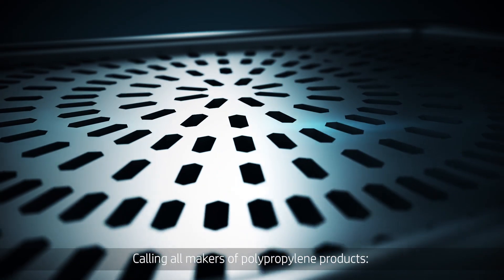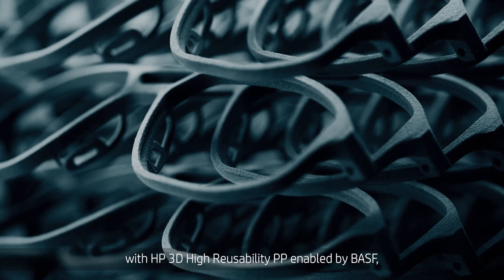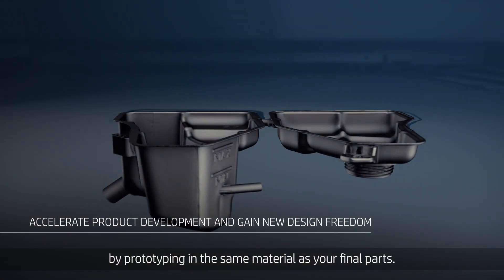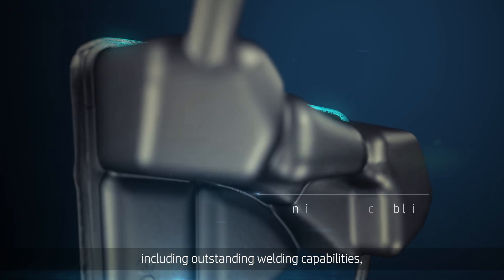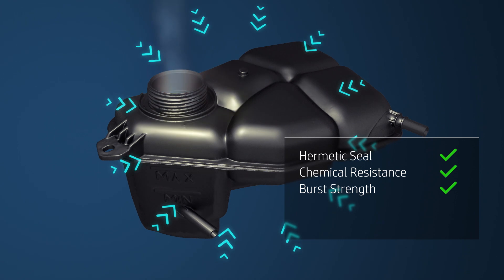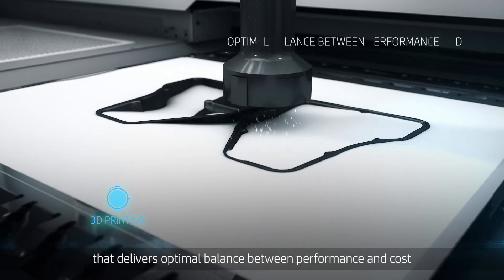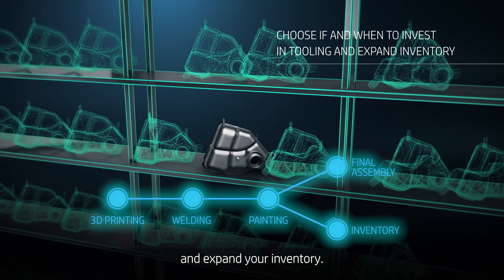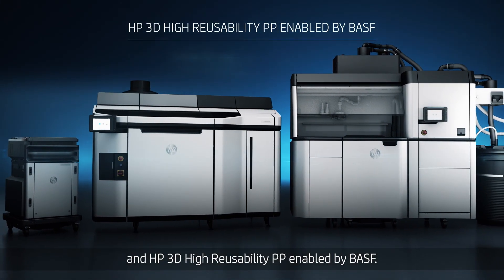HP 3D HR PP Enabled by BASF: One Material for Both Prototypes and Final Parts | 3D Printing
With HP 3D HR PP enabled by BASF—the first polypropylene material for HP Multi Jet Fusion technology—accelerate your existing workflows, shorten time to market, and improve part functionality.

Learn more about materials for the HP Jet Fusion 3D Printing Solutions